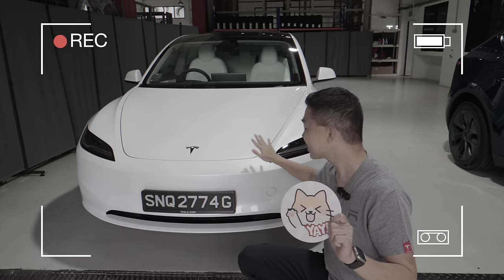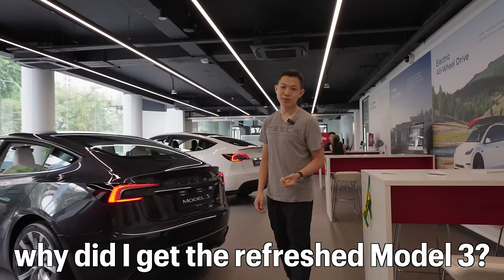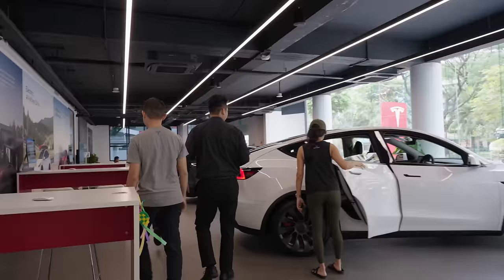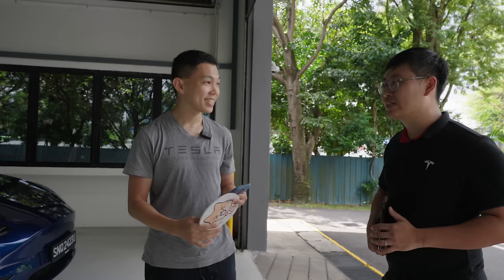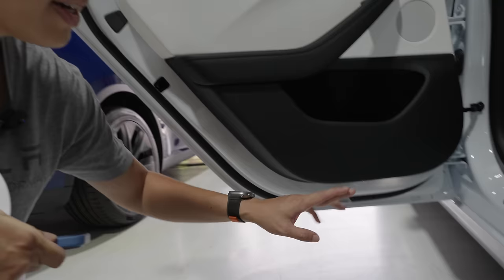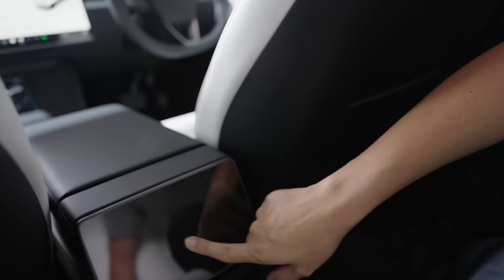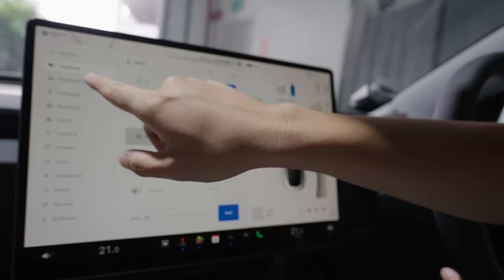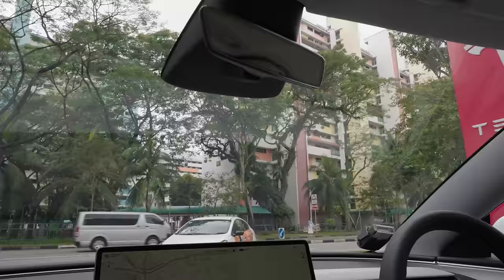Tesla Model 3 Delivery Day Experience!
Join me on my Tesla Model 3 (2024 RWD) delivery day experience at Tesla Toa Payoh Service Centre.

Timestamps:
00:00 Delivery Day at Tesla Toa Payoh Service Centre
01:40 Why I Bought a Model 3 Instead of Model Y?
02:50 Delivery Day Owners Briefing
04:06 Picking Up My Tesla Model 3!
06:25 Inspecting the Refreshed Tesla Model 3 (2024 RWD)
11:42 Preparing for our 1st Drive!